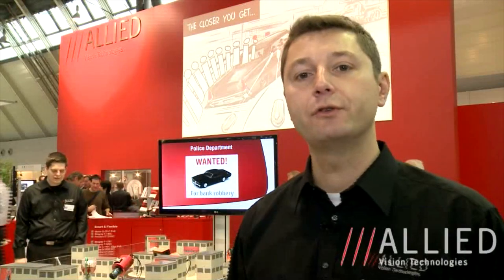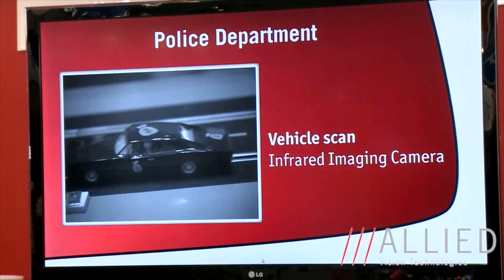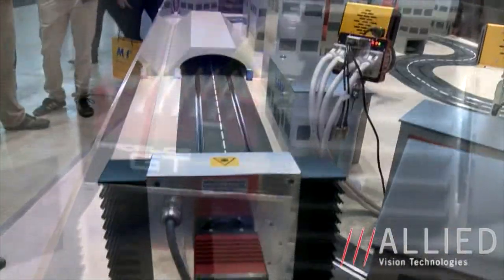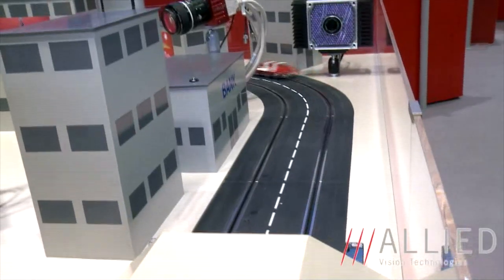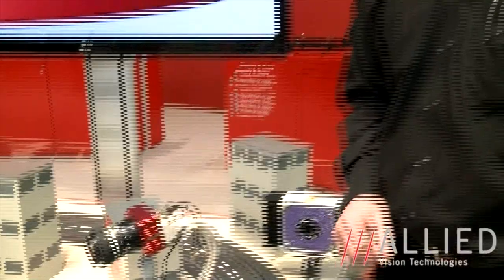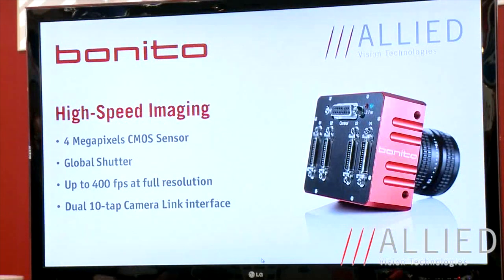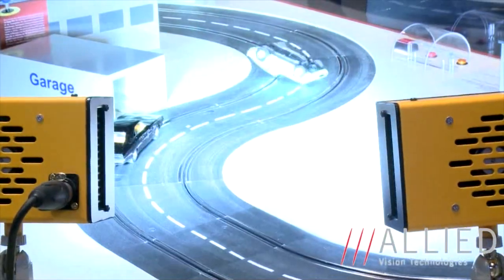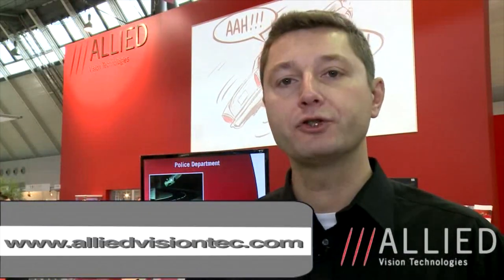AVT at VISION 2011 - Vision Systems Design Interview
An interview produced by the magazine Vision Systems Design to cover the highlights of the VISION show. A short introduction of 4 new cameras presented at the show:
- AVT Goldeye NIR/SWIR camera
- AVT Prosilica GT outdoor imaging camera
- AVT Bonito high-speed camera
- AVT Pearleye LWIR thermal imaging camera